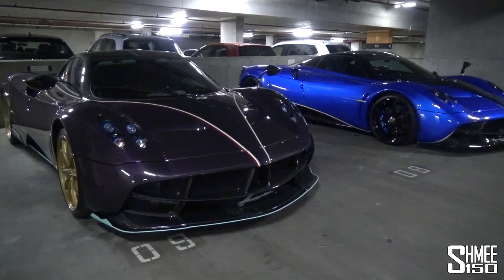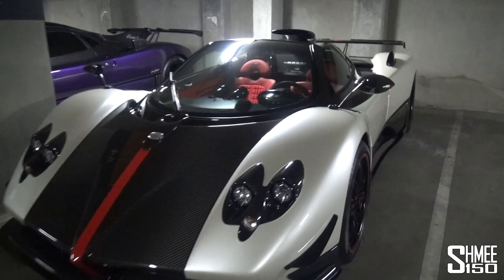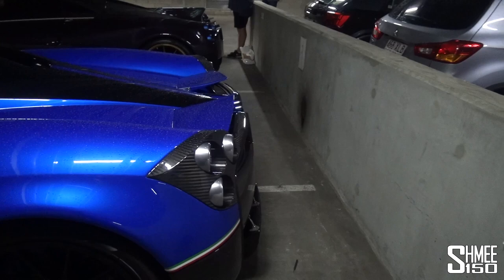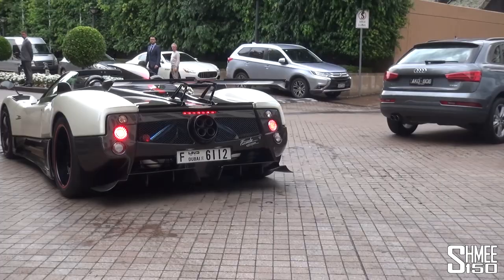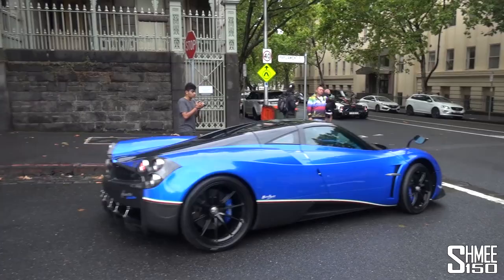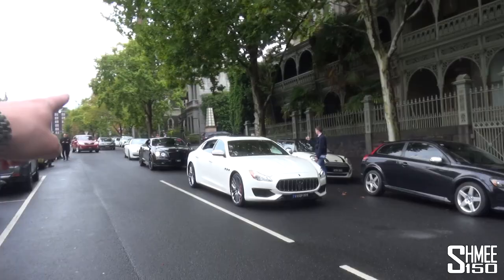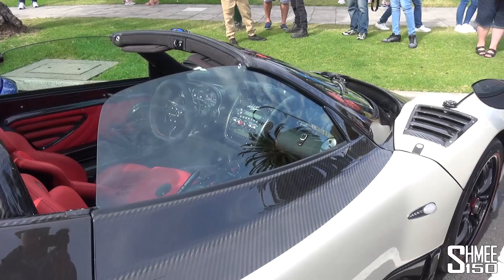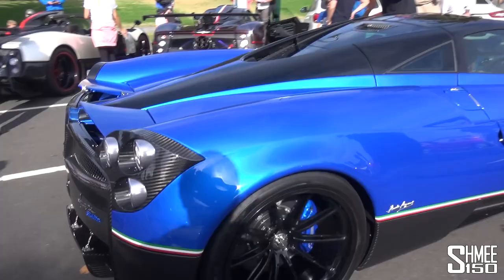£15m PAGANI TAKEOVER! Zonda Cinque, Fantasma Evo, Viola, Huayra Dinastia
It's literally a Pagani dream as the Raduno descends upon Melbourne for the Formula 1 Grand Prix weekend! With some of the rarest models taking part, including the hugely iconic Zonda Cinque Roadster, one-off Zonda 760 Fantasma Evo, one-off Zonda 760 Viola, one-of-3 Hauyra Dinastia, a Zonda C12 S and finally the Huayra Parchetto Tempesta SM Edition.

Join my experience of the first day of the event with a sneak peak inside the garage at the cars lined up before they fire up to head on a short city drive to get the trip started. Jumping onboard a Bentley Continental GT V8 S from Bentley Melbourne, it gives us the perfect opportunity to enjoy seeing these fabulous cars on the road. Australia is typically a country that cars like this are often not seen due to high luxury goods taxes and a regular ban on LHD cars at all outside of trade or servicing works purposes.

With the cars arriving from Singapore, Dubai, Hong Kong and the UK, the Pagani Raduno also celebrates the opening of the new Zagame Pagani showroom in Melbourne, the first in Australia.